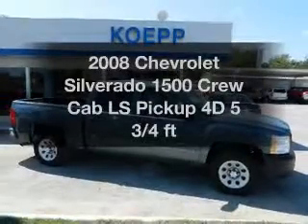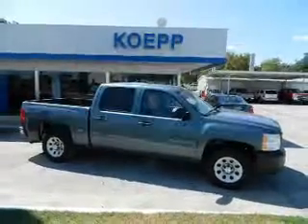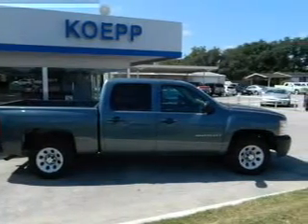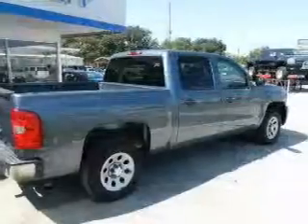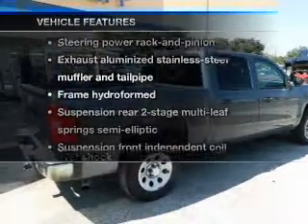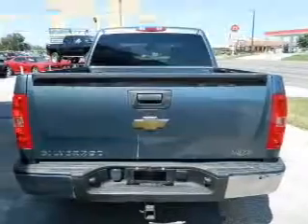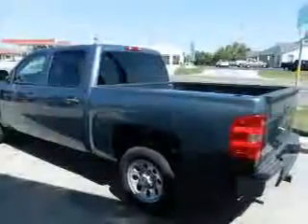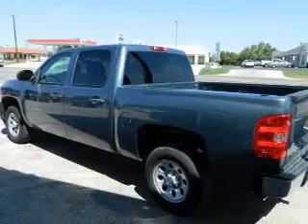2008 Chevrolet Silverado 1500 Crew Cab - LA VERNIA TX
Year: 2008
Make: Chevrolet
Model: Silverado 1500 Crew Cab
Trim: LS Pickup 4D 5 3/4 ft
Engine: 8 cylinder 4.8 Liter
Transmission:
Color: Blue
Mileage: 123333
Address:
13221 US HWY W 87